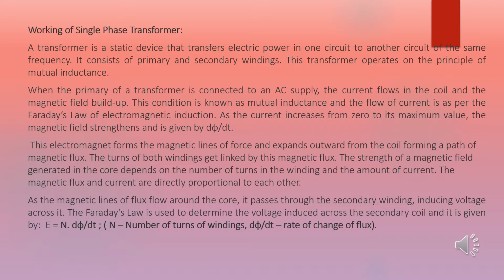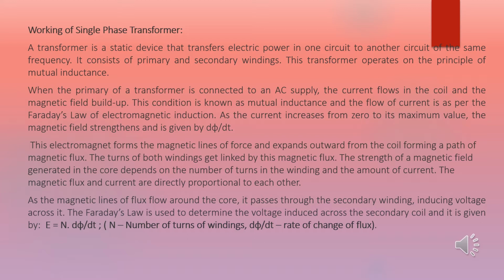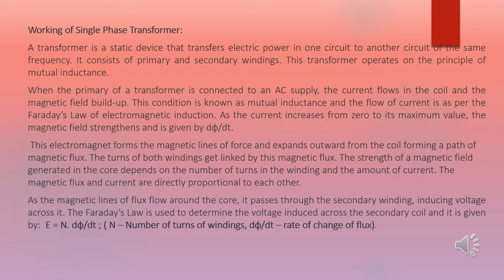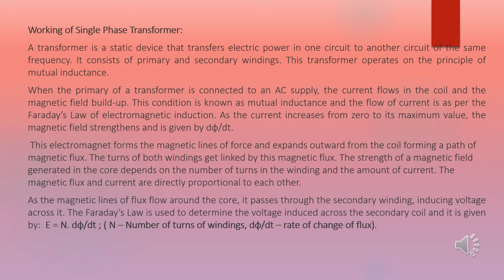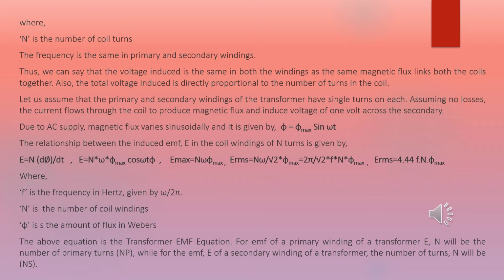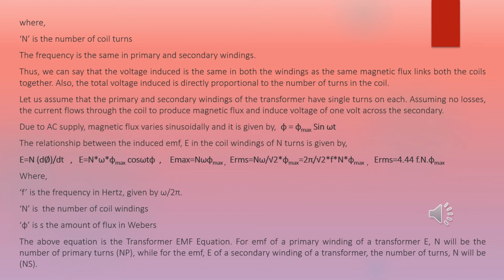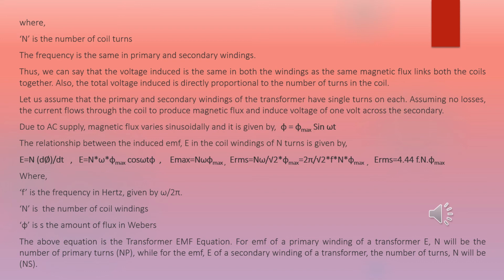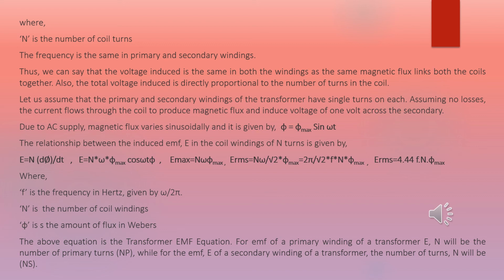ch3 ppt2 1